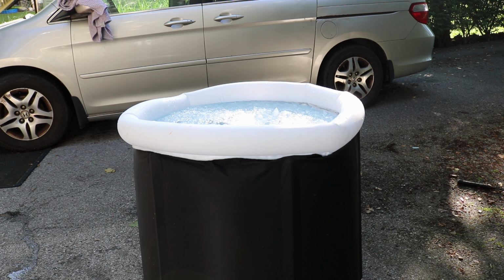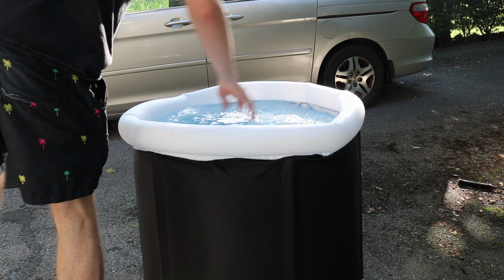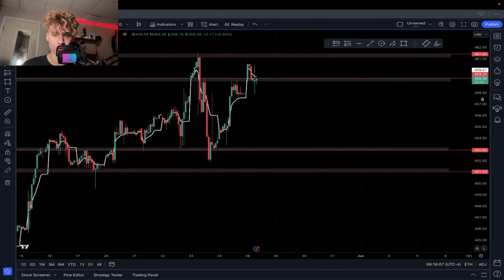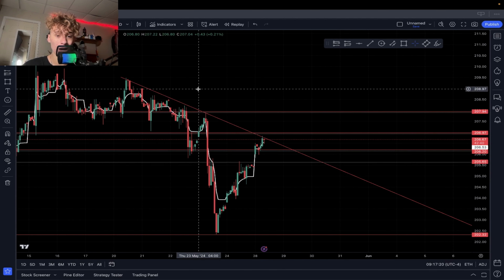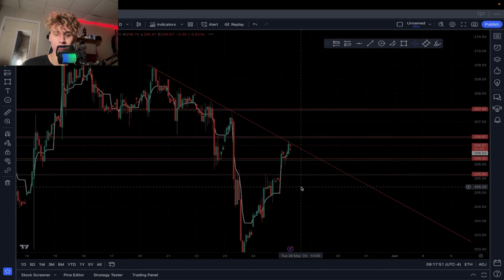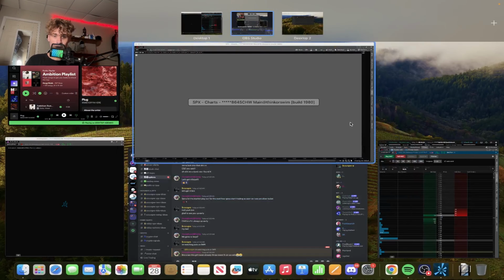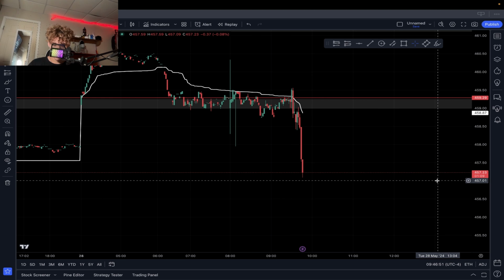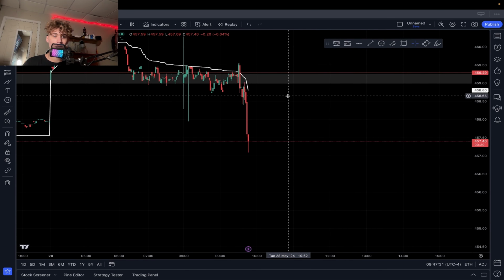DAY TRADING | VLOG #163 | JOURNEY TO FIRST 100K - 1M